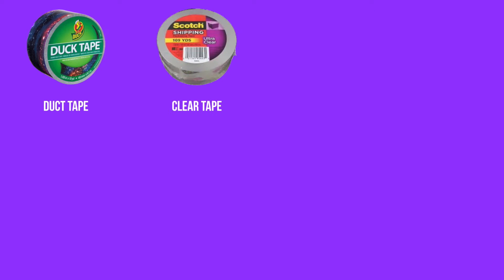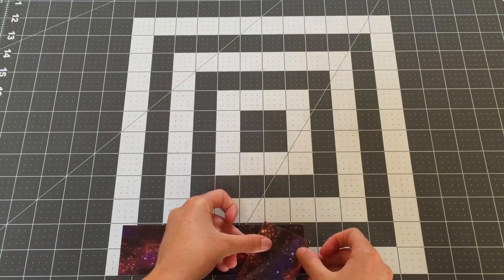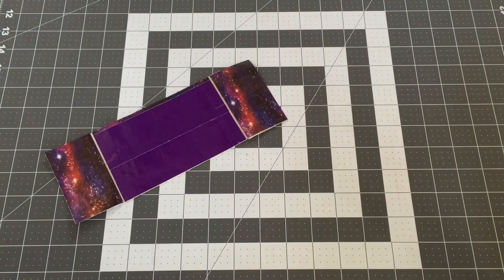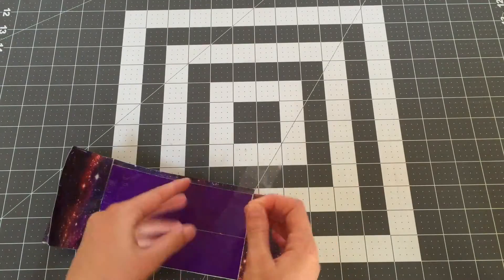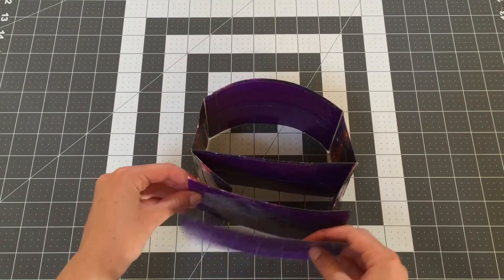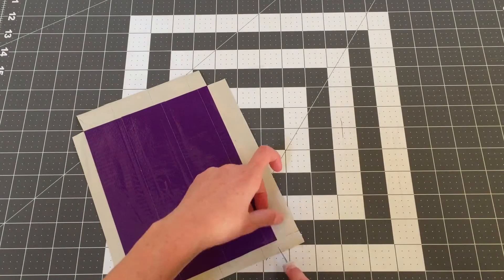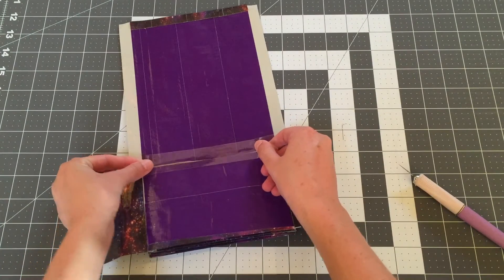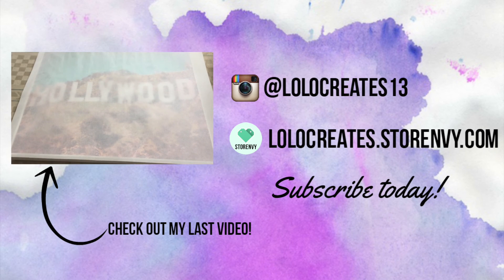DIY Duct Tape Notecard Holder: Back to School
I hope you enjoyed this DIY Duct Tape Notecard holder. Yes, I am still making duct tape videos.  However, this channel will not be all about duct tape. Thanks for all of your support.

➞ Other Music:  From Youtube
Water Lily, Sunday Plans, & Coffee Stains